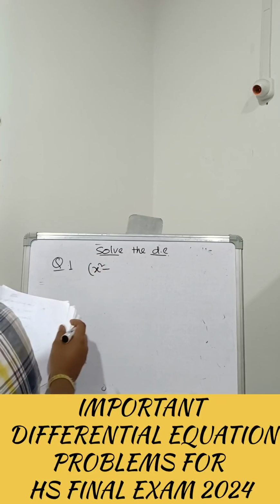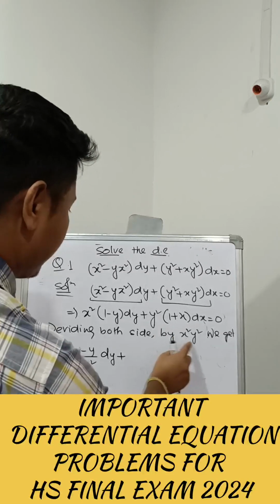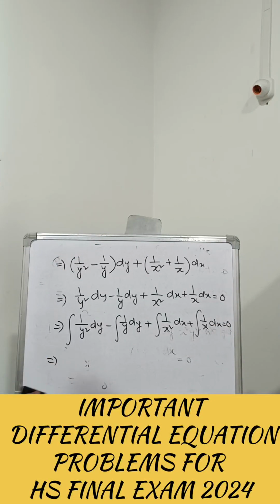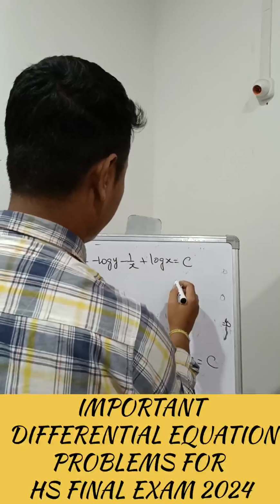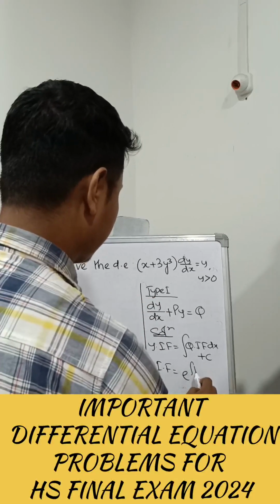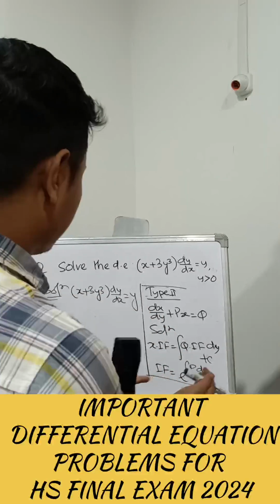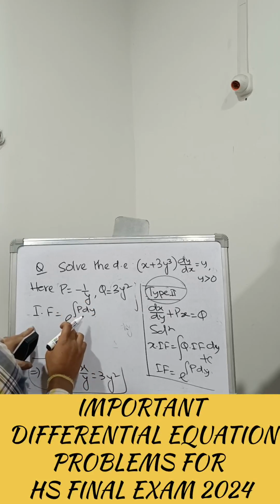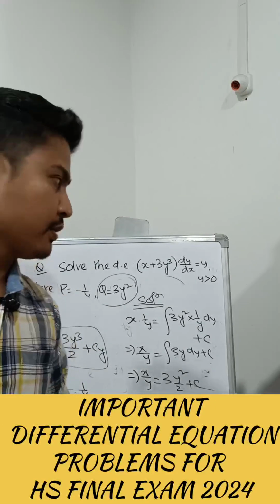Differential Equation Important Problems for Assam Hs Final Exam 2024 🔥| Mathematics Class 12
🏷 Differential Equation important problems